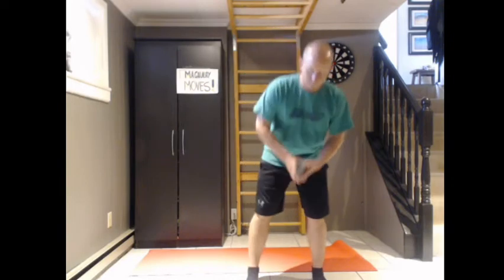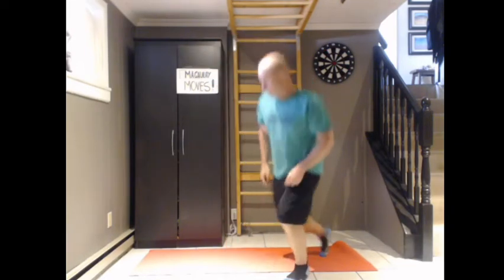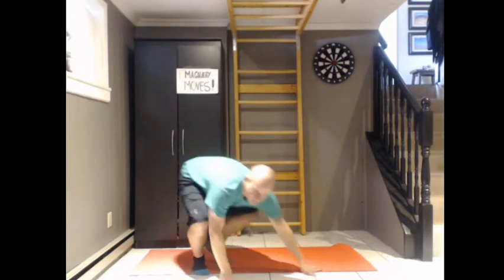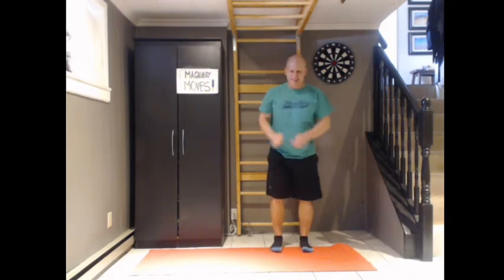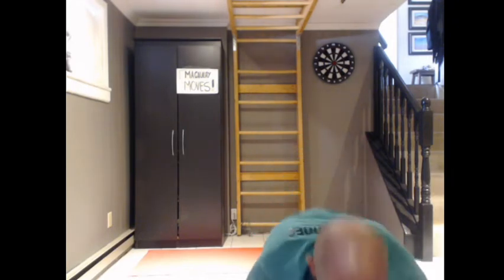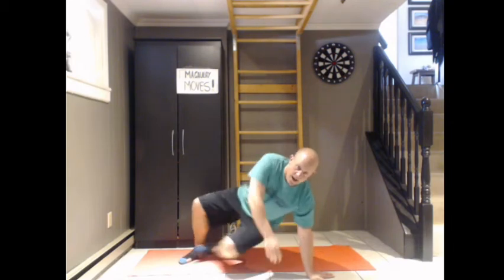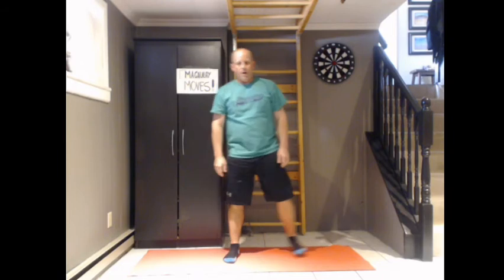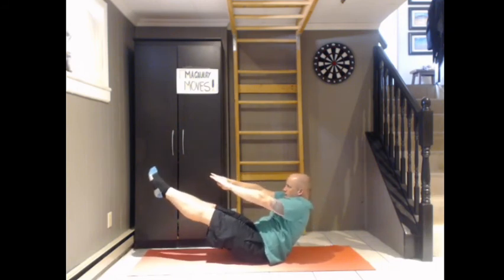FITT Card BINGO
Macaulay Moves!!! Workout Wednesday activities. This is a BINGO style card that can be printed. Add the corresponding letters to the back of each card if you'd like to print it and do a mix and match workout of 8 cards to repeat 2 or 3 times. You can pick 2 rows to repeat 2 or 3 times, or just do the entire card 2 or 3 times. Feel free to up the number of reps any time.